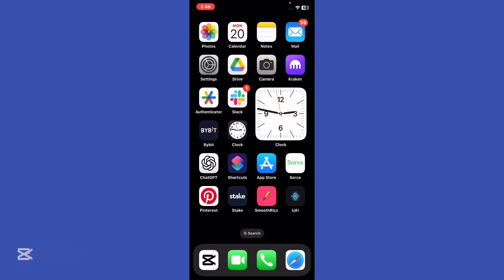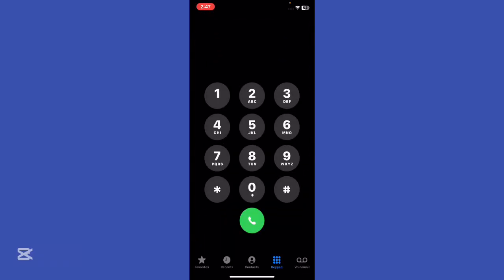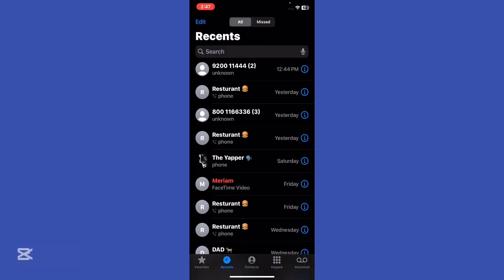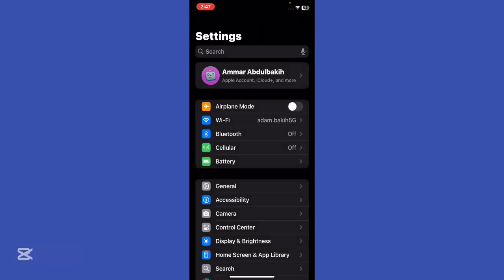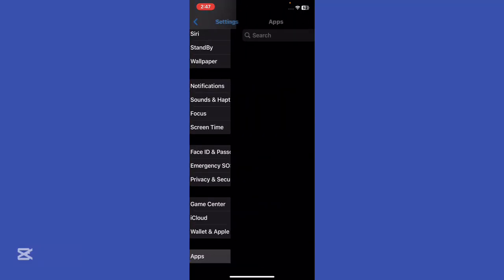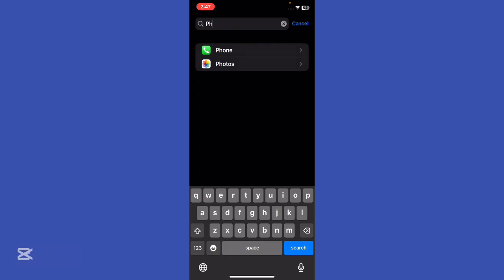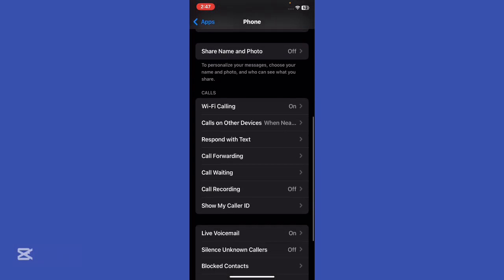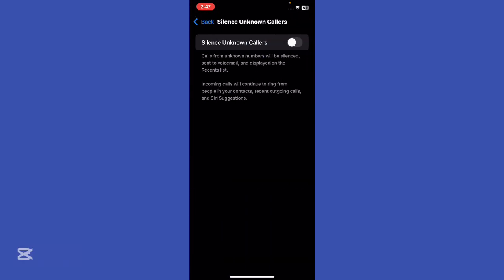How to see unknown callers on iPhone (2026)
How to see unknown callers on iPhone

Not seeing calls from unknown numbers on your iPhone? 📞❌
This usually happens when Silence Unknown Callers is turned on. In this step-by-step tutorial, I’ll show you how to see unknown callers again and fix call settings.

In this video, you’ll learn:

How to turn off Silence Unknown Callers 🔕
How to check Call Filtering & Blocking settings
How to make sure calls are not going to Voicemail automatically
How to fix unknown numbers not showing issue
Bonus: tips to manage spam vs unknown calls ⚠️

👉 Watch till the end to start receiving unknown calls normally again!